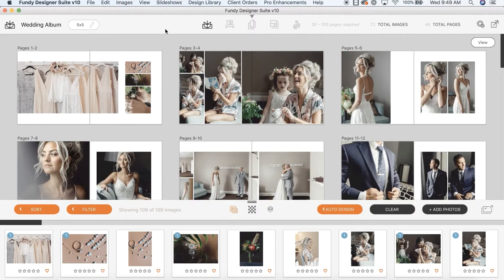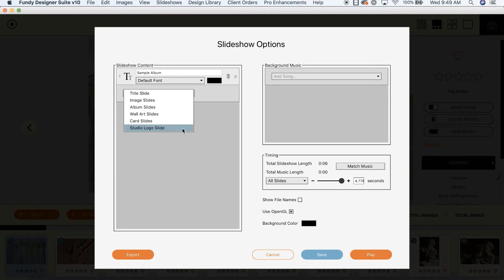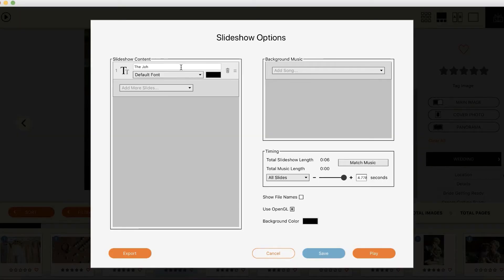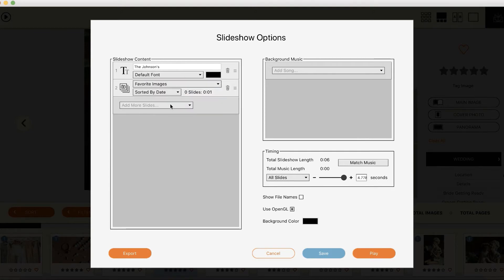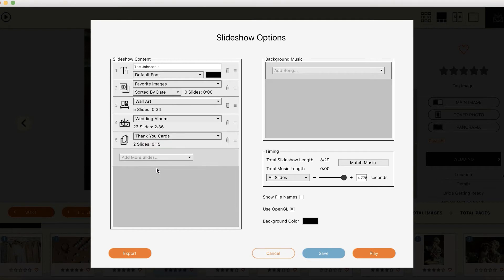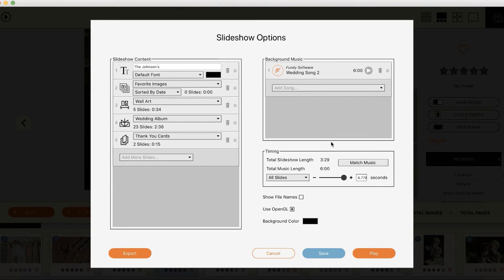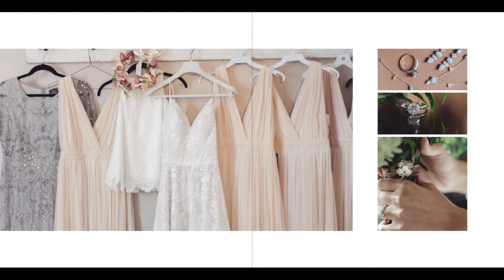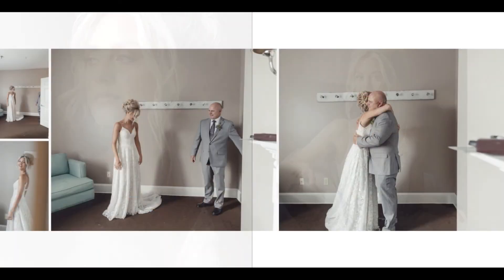Successful Fundy Designer Slideshow Tips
There’s only one slideshow within the photography industry that makes more money for professional photographers than any other slideshow and it’s the one built into Fundy Designer. It’s got a few secret features you’re going to want to check out!